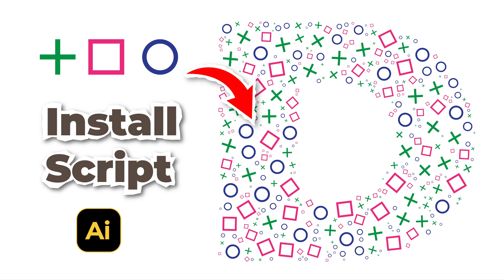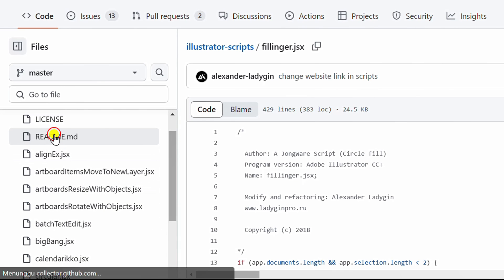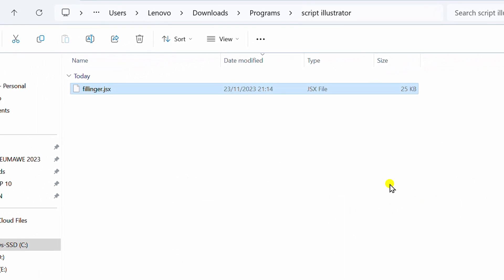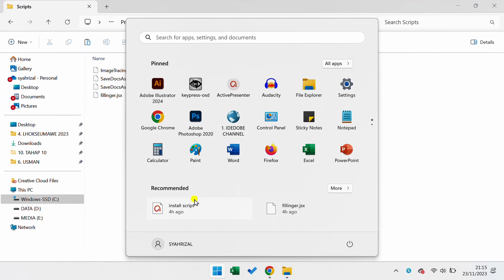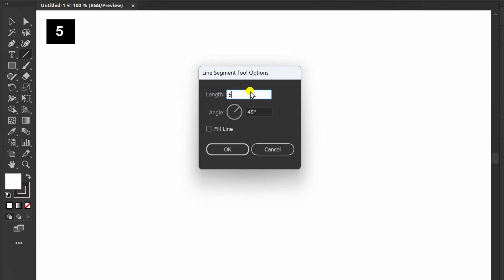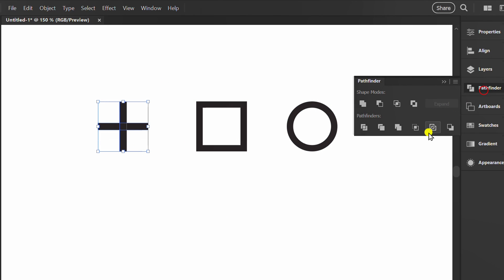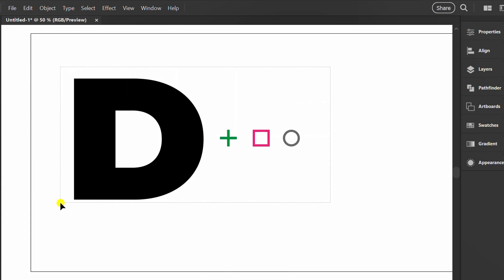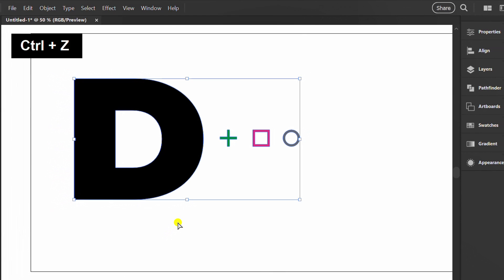How to Install and Use Script in Illustrator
How to Install and Use Script Illustrator
How to install fillinger script in illustrator